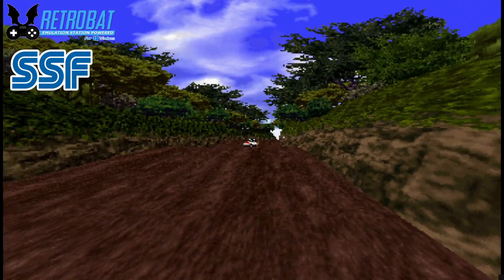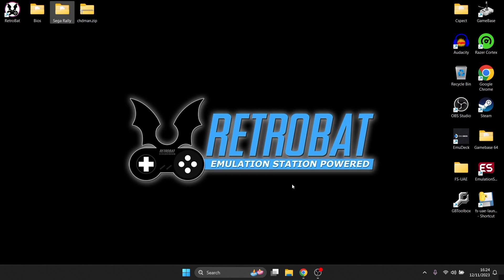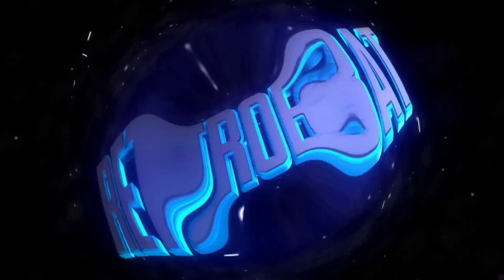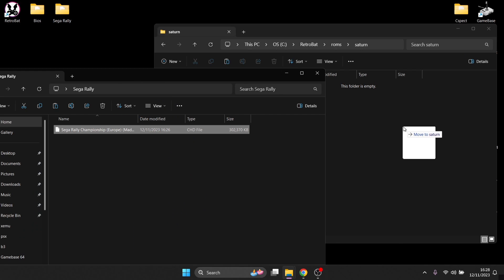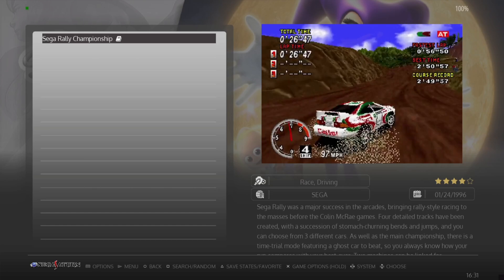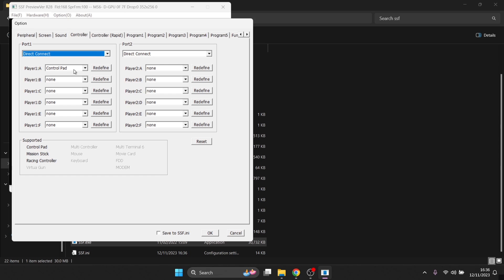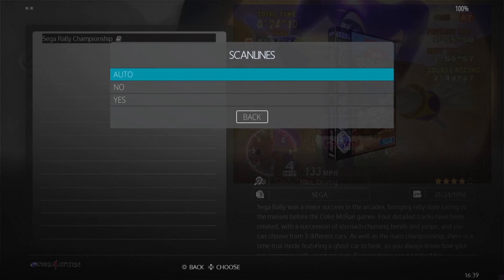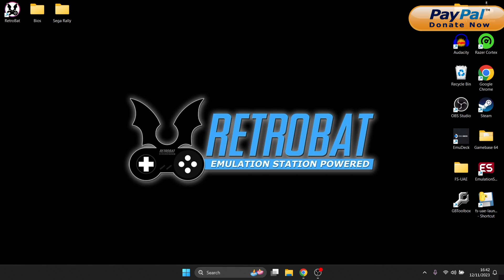Retrobat ☆ Sega Saturn SSF Emulation Full Setup Guide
In todays Retrobat setup guide, I am going to show you how to setup the amazing Sega Saturn emulator SSF and requires no bios, which emulates classic Sega Saturn games and can render them up to 4k resolution. I am also going to go through some settings as well as provide advice on which video settings you might be best suited with using. Please do not ask for any files or where to get games.

Instagram.com/justjamieretro
More Retrobat Setup Guides here:

Intro music "Who's Laughing Now?" By JustJamie1983